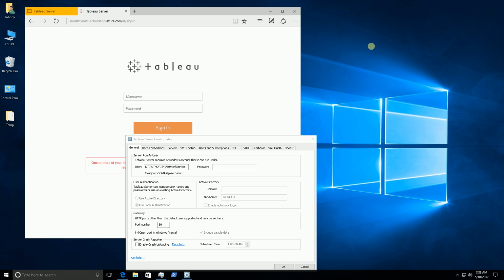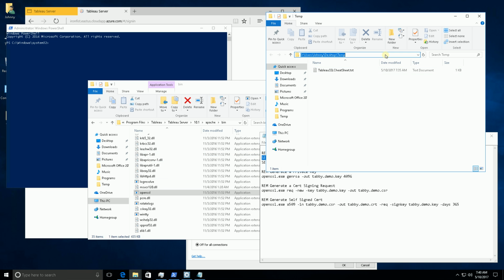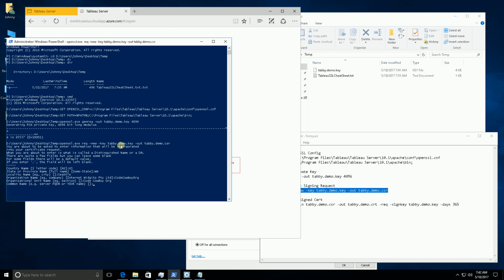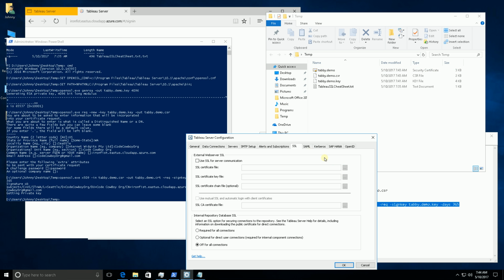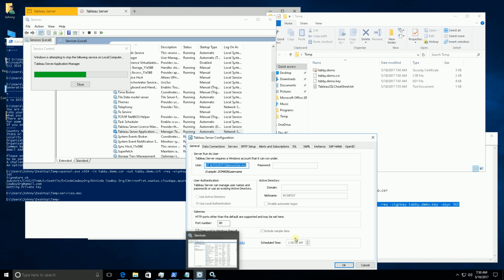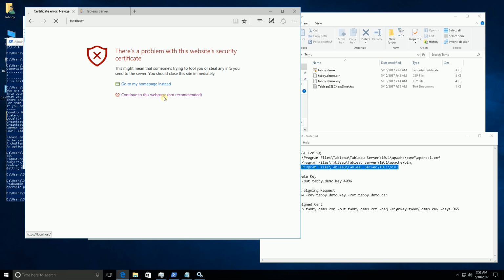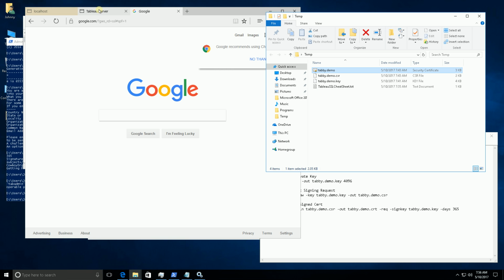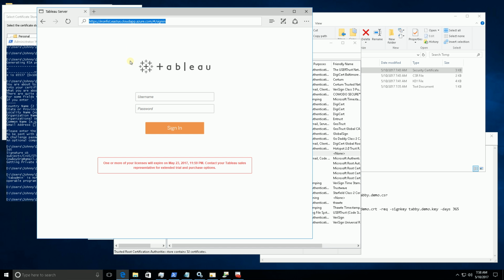Tableau Server | SSL Self Signed Certificate Install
How to install a Self-Signed SSL Certificate for Tableau Server

REM
REM == NOTE:  The First Time you Restart Tableau the First Page may take 5 minutes to appear
REM ==               Wait the 5 minutes, there will be a BLANK web page as the page is initially loading after a RESTART
REM

REM SetUp the OpenSSL Config
SET OPENSSL_CONF=c:\Program Files\Tableau\Tableau Server\10.1\apache\conf\openssl.cnf
SET PATH=%PATH%;C:\Program Files\Tableau\Tableau Server\10.1\apache\bin;
SET PATH=%PATH%;C:\Program Files\Tableau\Tableau Server\10.1\bin;

REM Generate a Private Key
openssl.exe genrsa -out tabby.demo.key 4096

REM Generate a Cert Signing Request
openssl.exe req -new -key tabby.demo.key -out tabby.demo.csr

REM Generate Self Signed Cert
openssl.exe x509 -in tabby.demo.csr -out tabby.demo.crt -req -signkey tabby.demo.key -days 365

REM Start/Stop Tableau
REM tabadmin stop
REM tabadmin start
REM services.msc
REM certmgr.msc